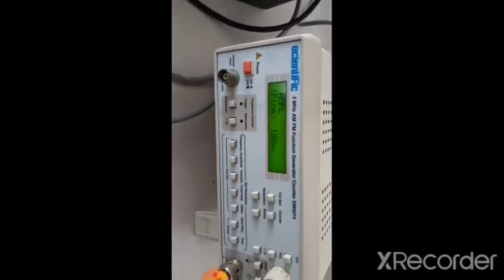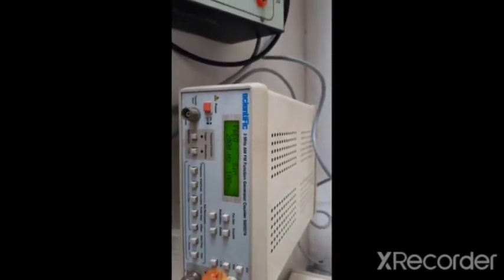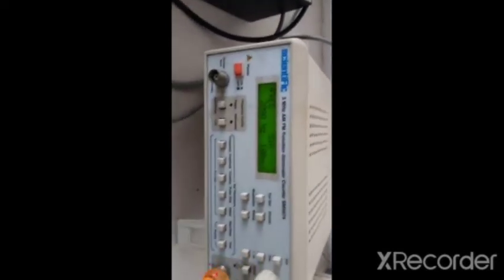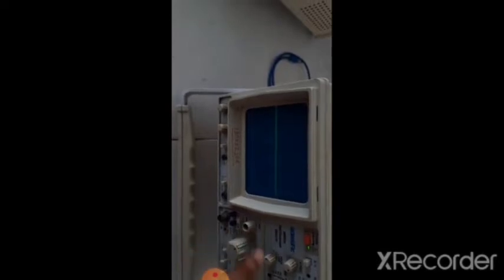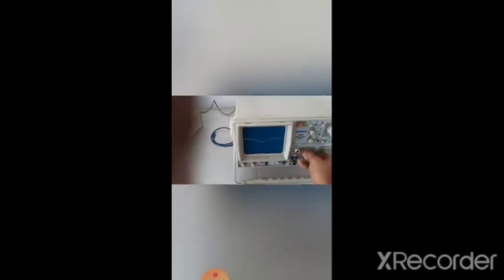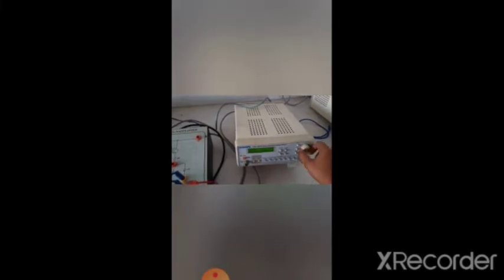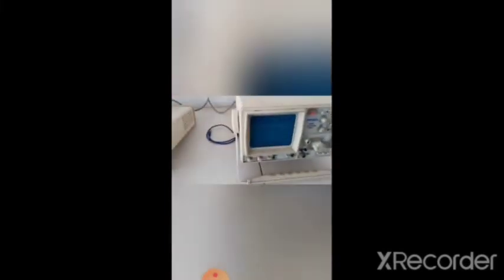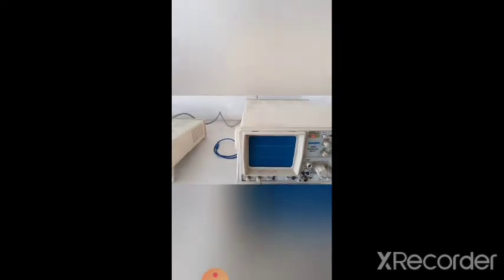Experiment 10 Class B Push Pull Amplifier